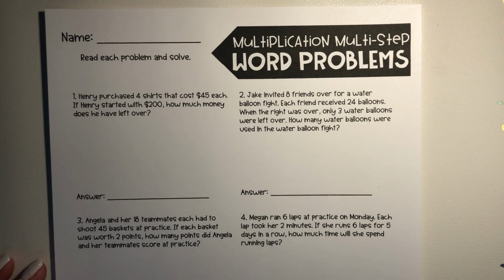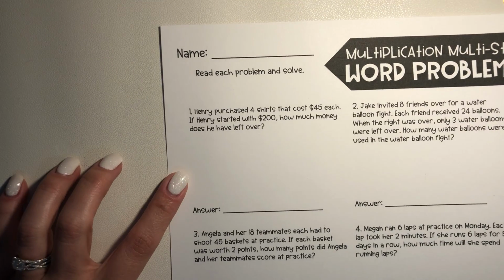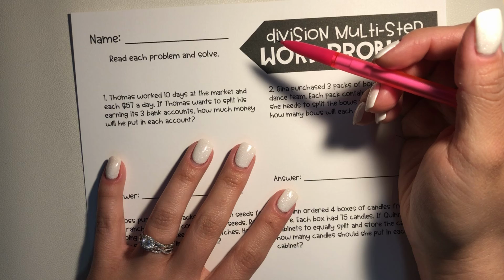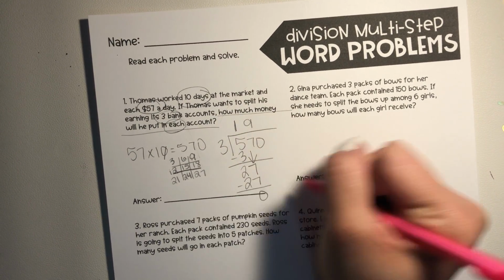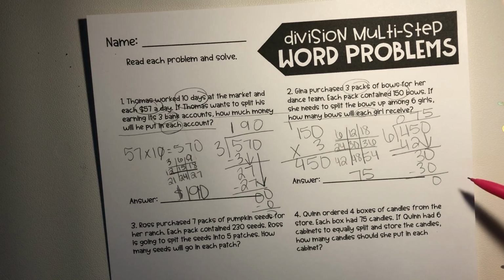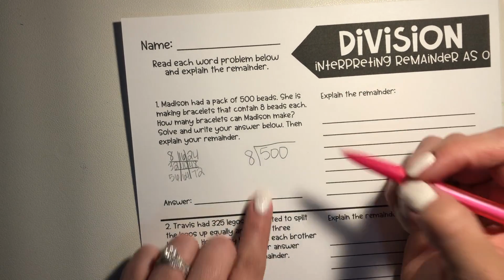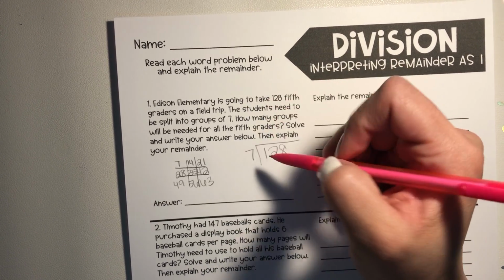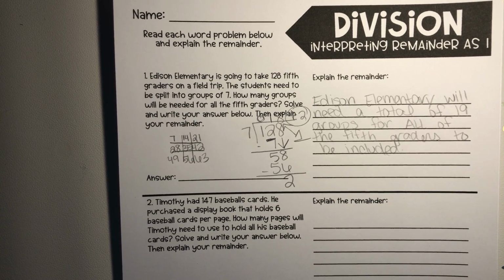Multiplication and Division review